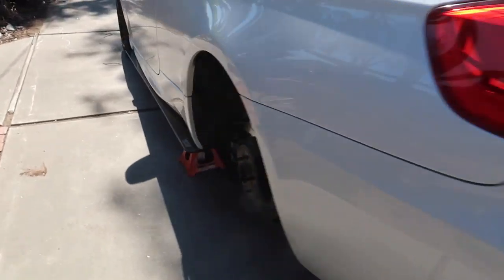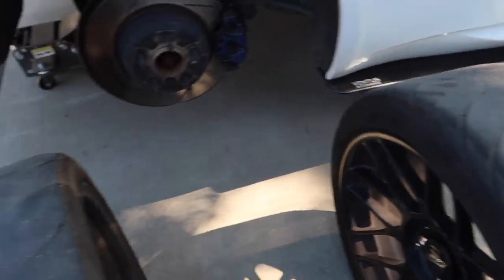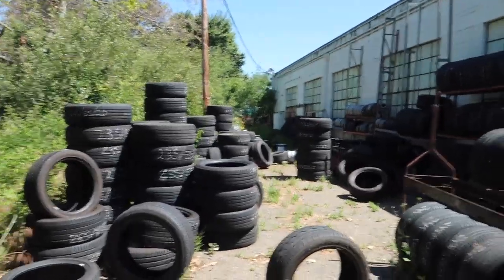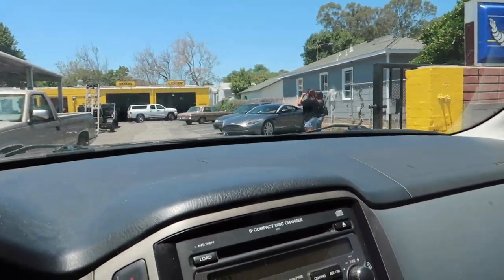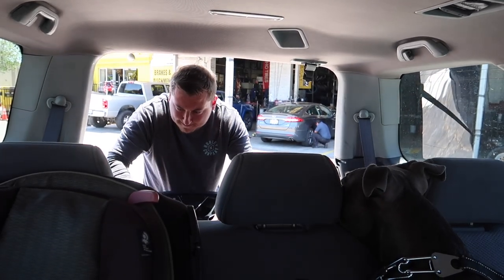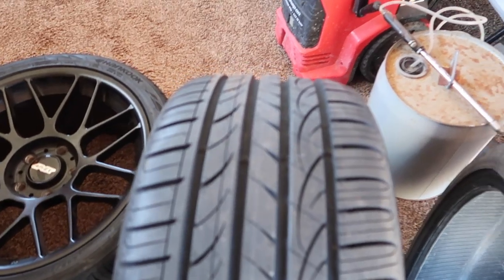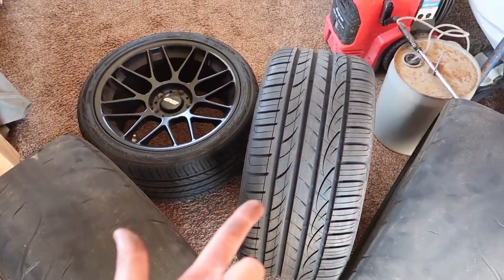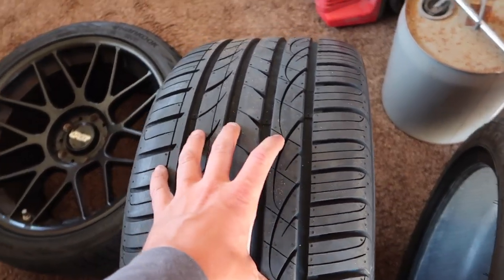MY 335i ALREADY NEEDS NEW TIRES!! (VLOG)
Thanks everyone for watching today’s video!! I honestly think the RSRR tire is extremely worth it!!

Hit me up to do a feature film!!!
DM Me! @ricky_e92

My Go-To Shops!!

Tire Setup!
Rear: 265/35/18
Front: 245/40/18

Camera Setup

Have a good day everyone!! -Ricky